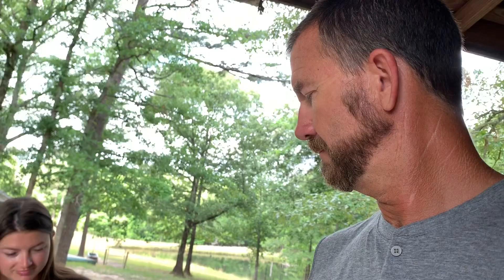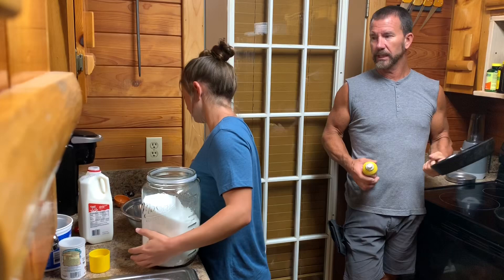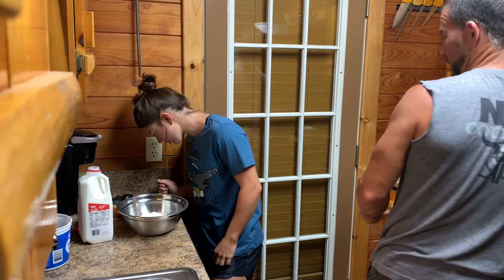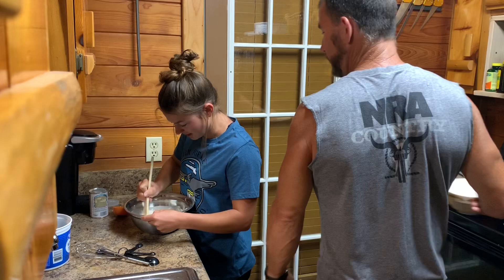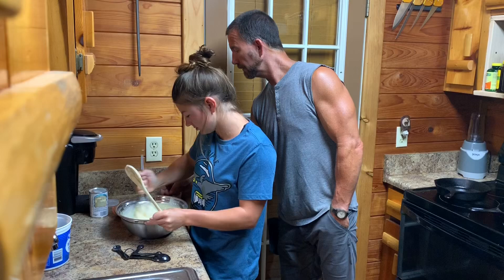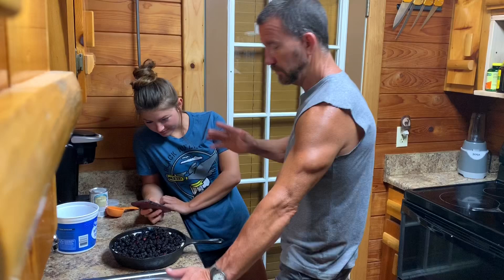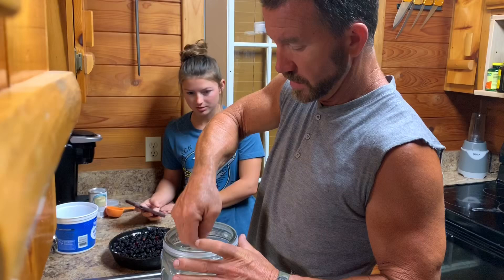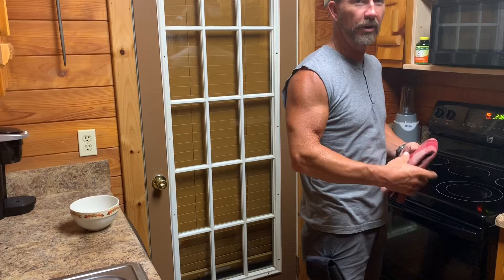Southern BlackBerry Cobbler! How to make blackberry cobbler straight off the vine!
Hannah screwed up editing the first one, so here it is again!

Woke up this morning with a hankering for some good ol blackberry cobbler! Been picking a good bit of blackberries this week and figured I’d make a cobbler! Me and Hannah have never made a cobbler, but it ended up turning out great!

Hope y’all enjoy! Preciate y’all!